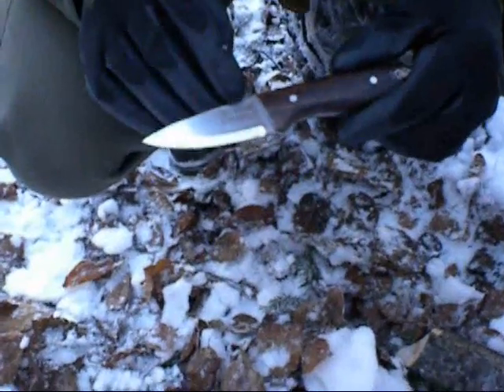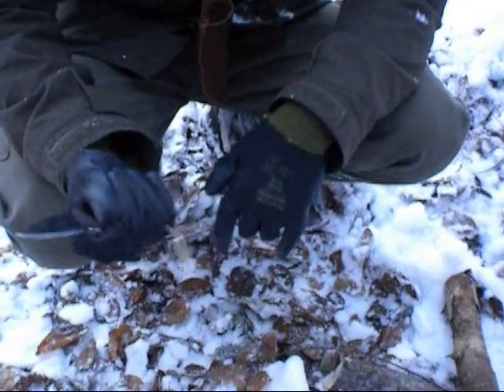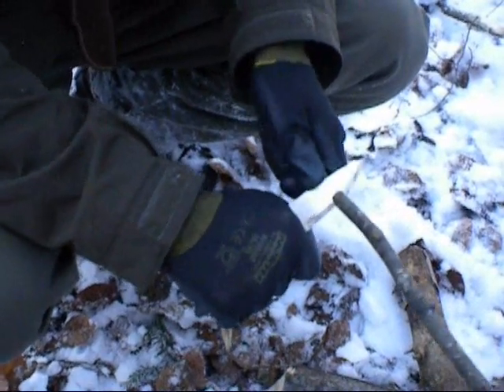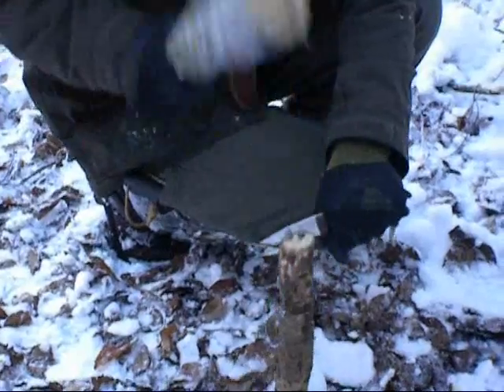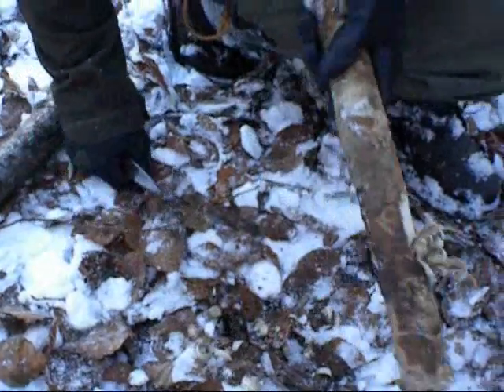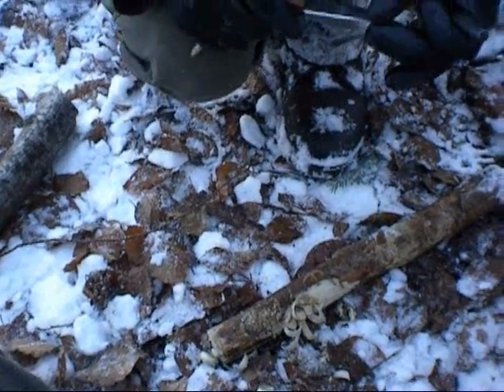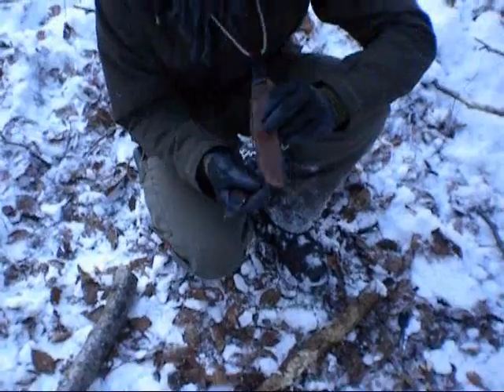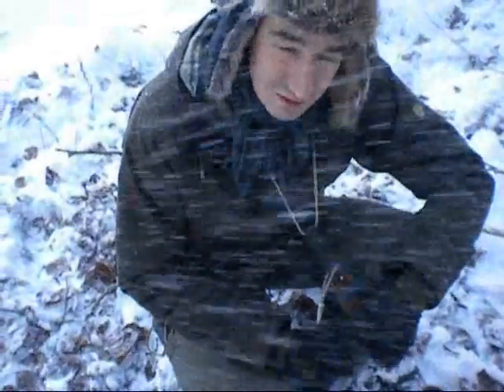Neckknife Review - R.J. Evans (robevs73 at BushcratUK) - English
This is a review of my Bushcraft Neckknife from Rob Evans (robevs73 at Bushcraft UK)! He is a great knifemaker from the UK and has done a superb job on this knife! I would absolutely recommend him and fully trust him in his handcraft!